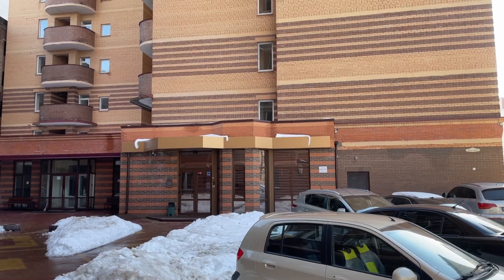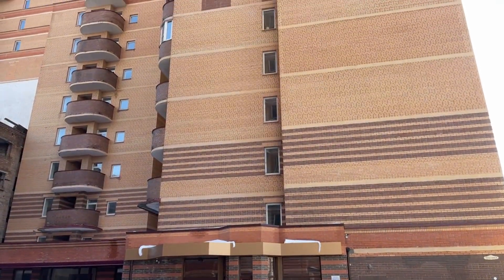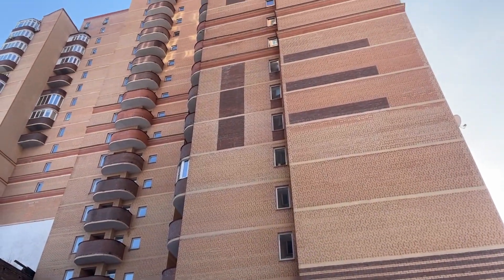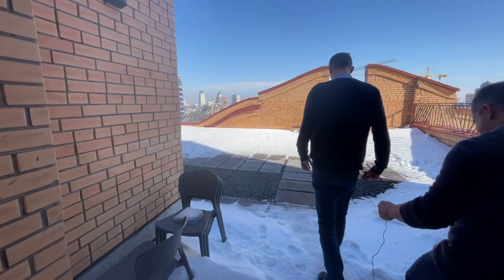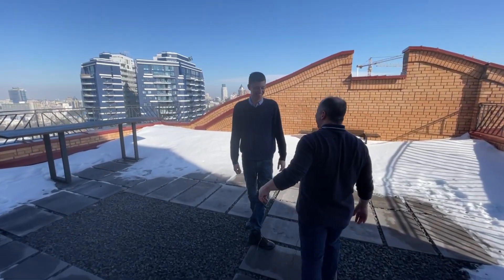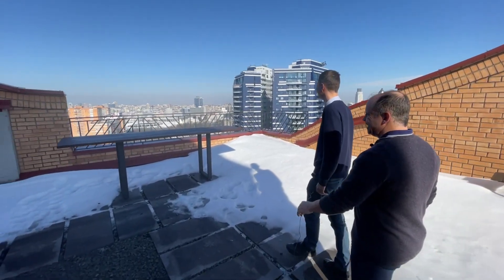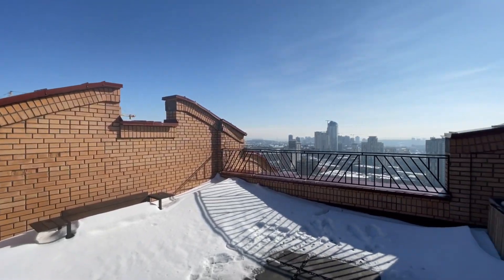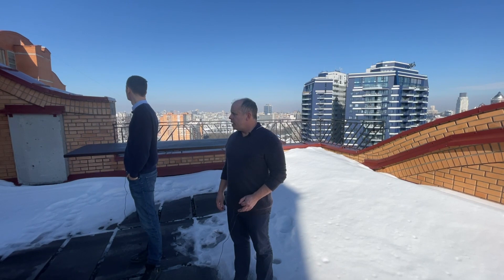Highest Real Estate yields in Europe - Ukraine - $1250 per m2 with 19% yields in Kyiv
The real estate market in Kyiv, Ukraine, is one of the most attractive real estate markets in Europe, and possibly in the world. In this video, John takes us through one of the properties he manages. He paid $850 per m2, added $400 per m2 in renovations and costs, for a total of $1250. Renting it out as an office, he manages to extract a yield of almost 19% from it.

Time stamps:

00:00 Introduction
01:30 The real estate investment's numbers, yields, price per m2, renovation costs
08:35 Multiple exits
10:49 How does John justify the fund fees?
13:10 KRER NAV
14:43 Bureaucracy in Ukraine
15:58 Institutional vs retail interest in the fund
19:17 Future projects
20:20 The objectives of KRER
24:53 What is the biggest risk?

📌 Feel free to look at the previous in-depth interview of John in November 2020:

If you prefer to buy real estate in Kiev in your own name, then speak to Alex, my buyer's agent

Tools and useful resources 🔧🔧🔧

It is not intended as an offer, or a solicitation of an offer, to buy or sell any product or other specific service. The services mentioned here are subject to legal restrictions in some countries and can therefore not be offered on an unrestricted basis throughout the world. Although all pieces of information and opinions expressed in this presentation were obtained from sources believed to be reliable and in good faith, neither representation nor warranty, express or implied, is made as to its accuracy or completeness. All information, opinions and services indicated in this presentation are subject to change without notice.  EMRF V.C.I.C. RAIF PLC has not received authorization by the Cyprus Securities and Exchange Commission. The registration of this registered alternative investment fund with the Cyprus Securities and Exchange Commission and its admission to the Cyprus Securities and Exchange Commission’s register of Registered Alternative Investment Funds is not equivalent to a decision for authorisation by the Cyprus Securities and Exchange Commission. The Fund is exclusively addressed to professional and well-informed investors. Protection measures for retail investors do not apply. Investment in EMRF V.C.I.C. RAIF PLC involves special risks and subscription to shares should be considered only by persons who can bear the economic risk of their investment for an indefinite period and who can afford a total loss of their investment. Potential Investors should note the risks relating to an investment in EMRF V.C.I.C. RAIF PLC and its investment industry of focus (being the investment in real estate in Ukraine) and should read the Offering Document of EMRF V.C.I.C. RAIF PLC and consider carefully whether an investment is suitable for them in light of the information in the Offering Document. EMRF V.C.I.C. RAIF PLC strongly recommends to all persons to obtain appropriate independent legal, tax and other professional advice before investing in the Fund.

No part whatsoever of the discussion and presentation is, or should be considered as, investment advice, financial advice, legal advice, or tax advice. Always do proper due diligence and speak to a qualified professional advisor in your jurisdiction. This is not a solicitation to invest.

Also, be advised that Ladislas Maurice and The Wandering Investor staff may own real estate or investments in the specific markets or opportunities that are discussed. The Wandering Investor may also have marketing agreements in place with certain opportunities that are mentioned.